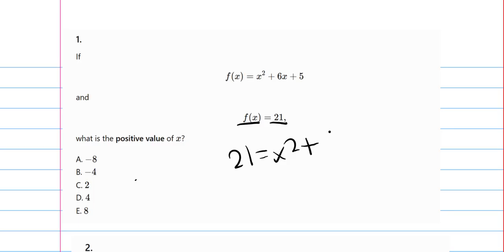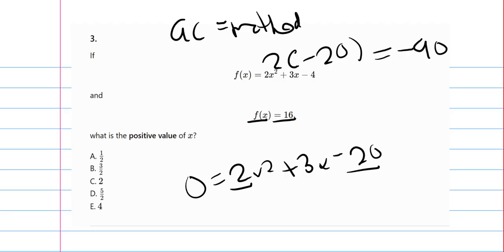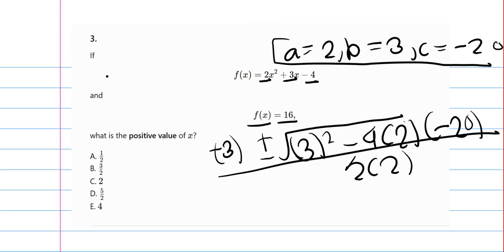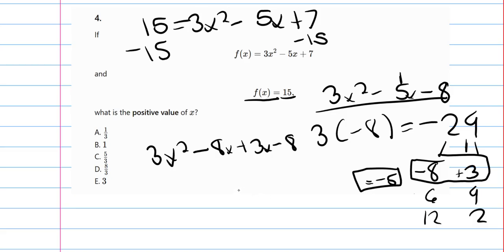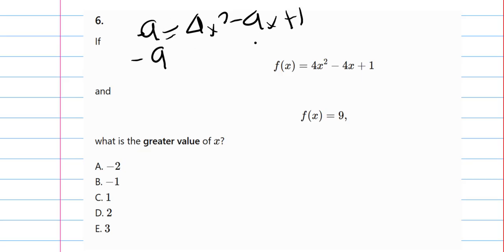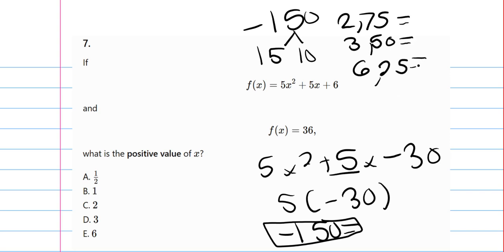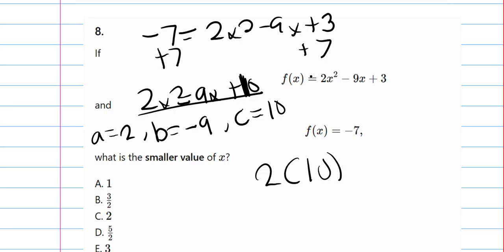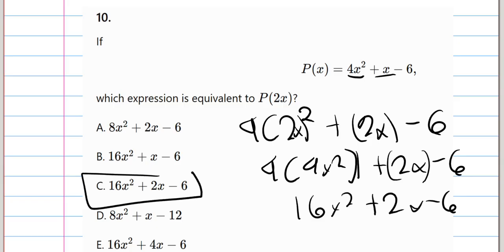Solving Quadratic Equations: Given f(x), Find x (Algebra 1 Practice)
Hello, watch this video to understand the differences and the impact of different methods in solving quadratic equations when given a function value. This video is strongly advised to students who are going to practice and master Algebra 1 concepts.

This video includes the following:
- Quadratic Equations
- Standard Form (ax² + bx + c = 0)
- Given f(x), Finding x
- Factoring Method
- Quadratic Formula
- Completing the Square
- Graphing and Interpreting Solutions

Study well and Goodluck!